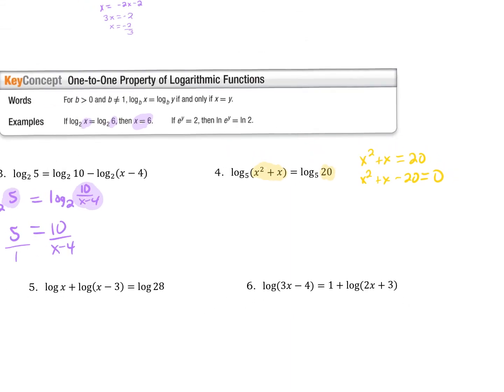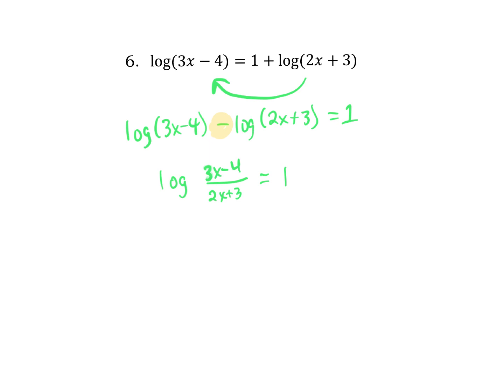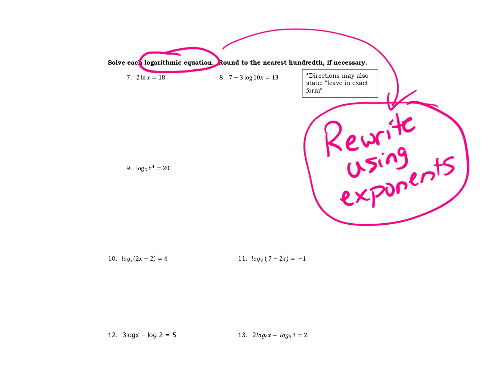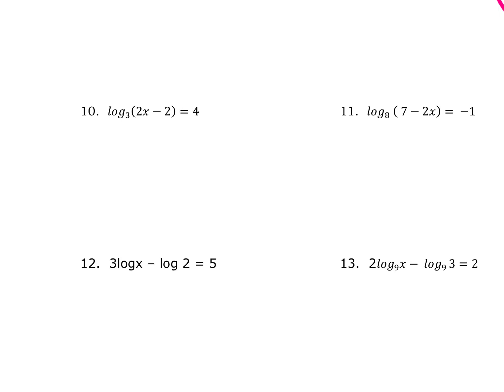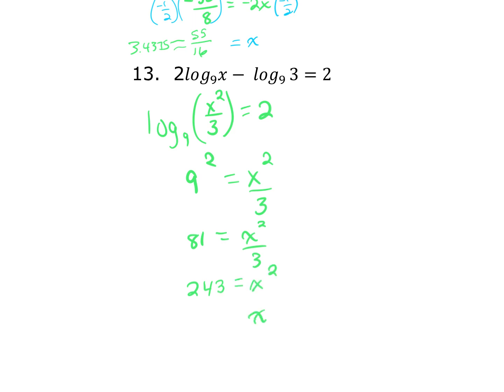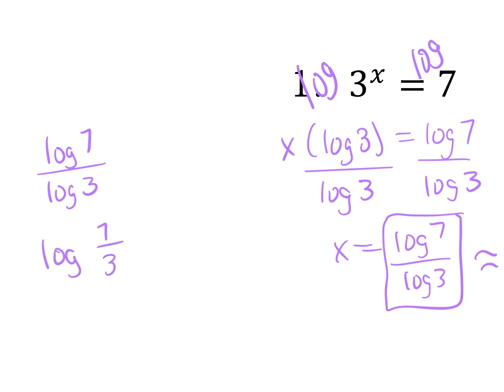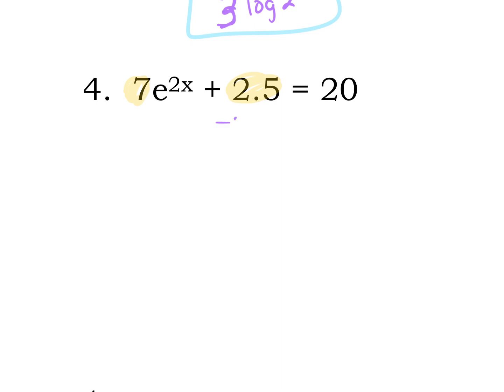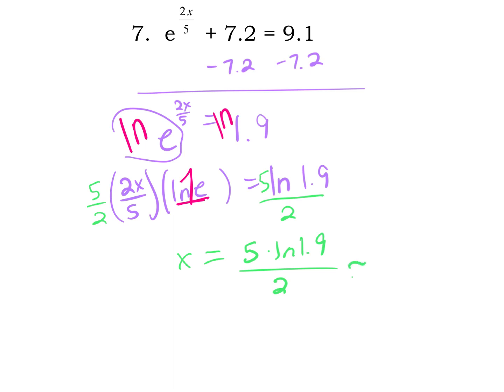PC Notes 3-4